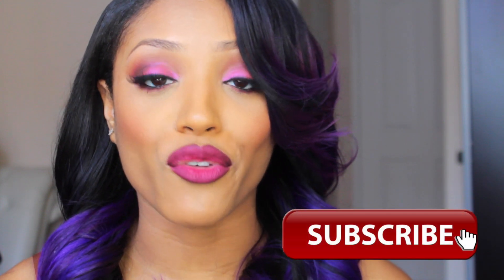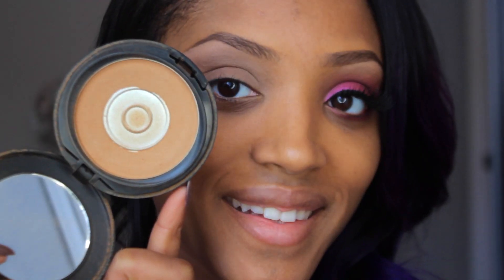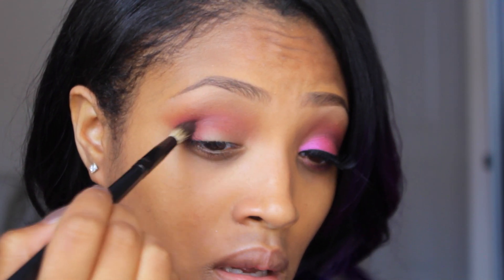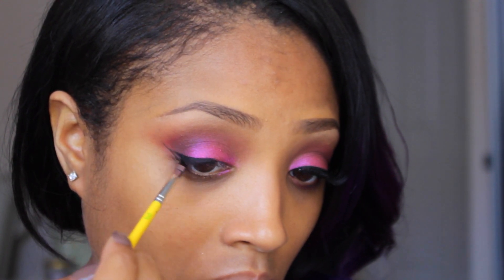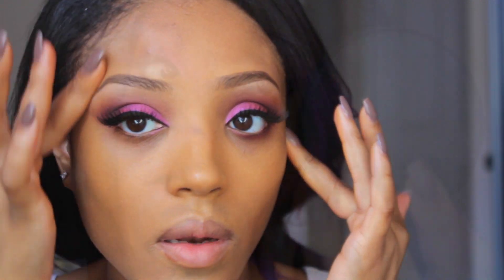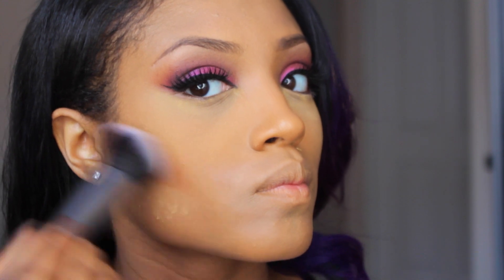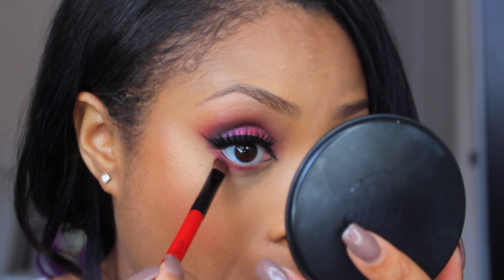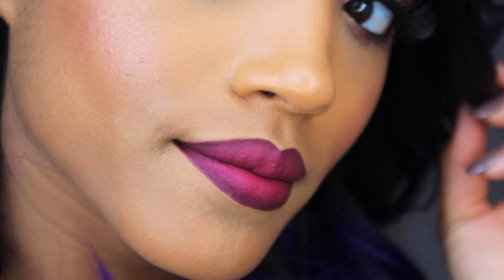Girl's Night Out Makeup Look- Sultry & Sexy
$10.95 for 1 or 2 for $15.95 (LIMITED time). Palette is limited edition.
Products Used:
Makeup Geek Beaches & Cream e/s
Makeup Geek Foiled Masquerade e/s
BH Cosmetics Studio Pro Powder 235
Morphe Jaclyn Hill Palette
Social Lash Siren Lashes
MAC NC42 Pro Concealer
Sacha Butter Cup Powder use "MISSYLOVE" at checkout for discount
Sacha Blush Palette use "MISSYLOVE" at checkout for discount
Anastasia Beverly Hills Contour Powder- Copper Brown